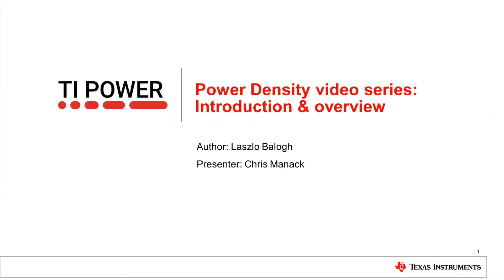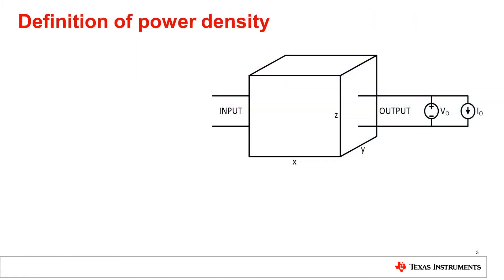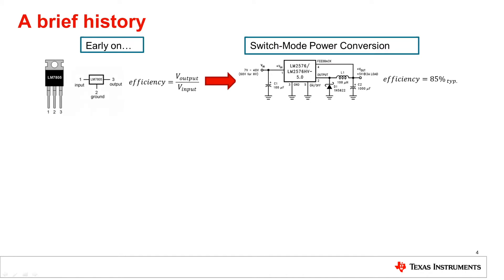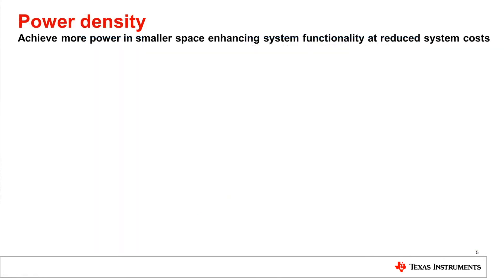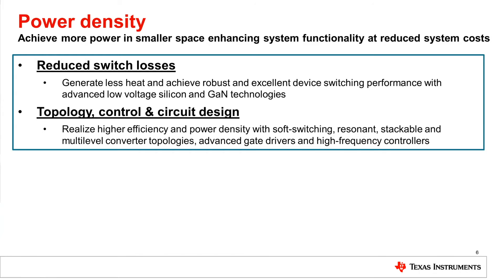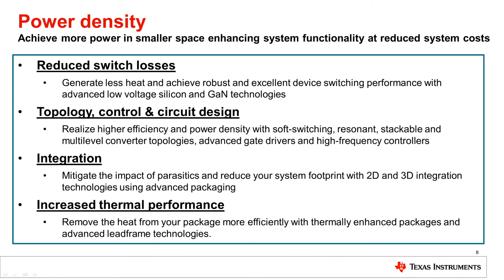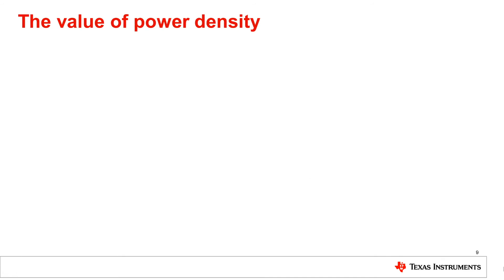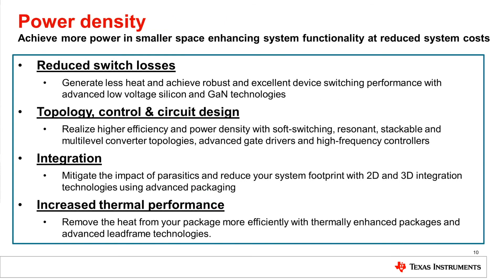Introduction to the fundamental technologies of power density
The need for power density is clear, but what are the critical components that enable higher power density? In this overview, we will provide a deeper understanding of the fundamental principles of high-power-density designs, and demonstrate how partnering with TI, and our advanced technological capabilities can help improve your efforts to achieve those high-power-density figures.